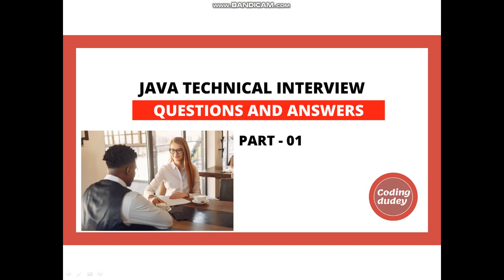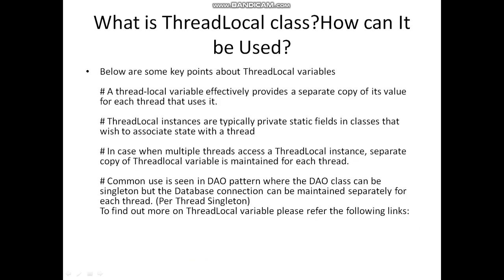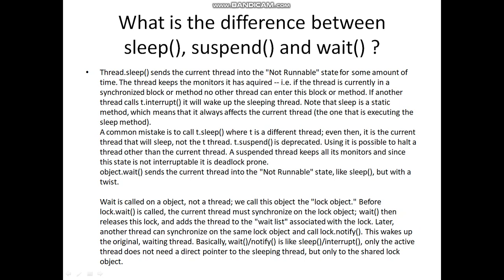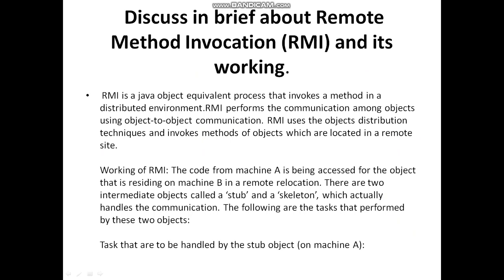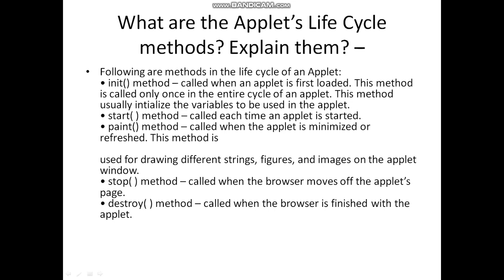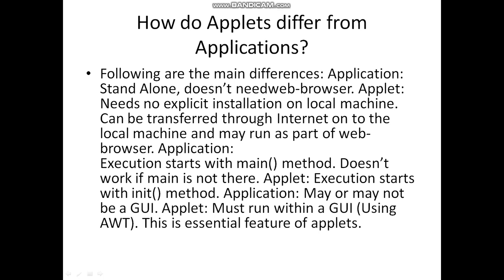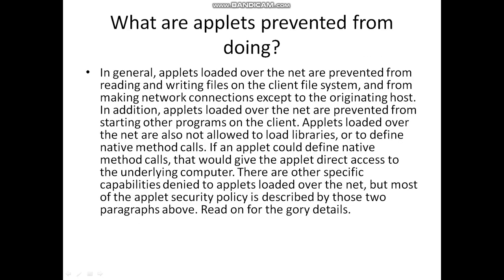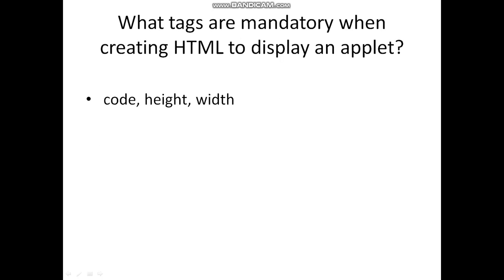JAVA INTERVIEW QUESTIONS AND ANSWERS - FOR FRESHERS & EXPERIENCED CANDIDATES || PART - 01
In this video we are discussing about the important Java technical interview questions and answers. This Java interview questions and answers video is both for experienced and freshers in the technology.